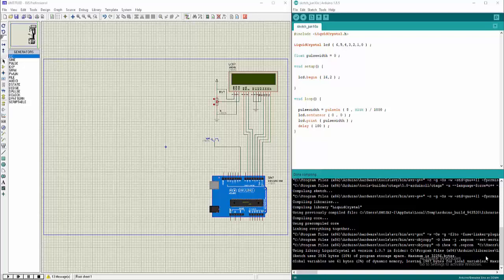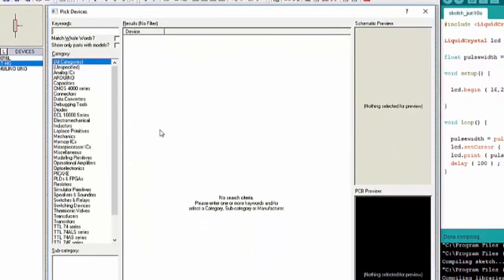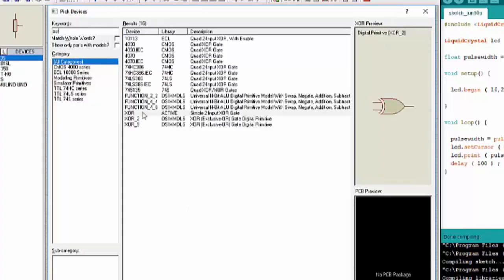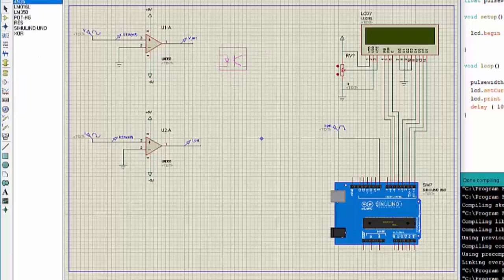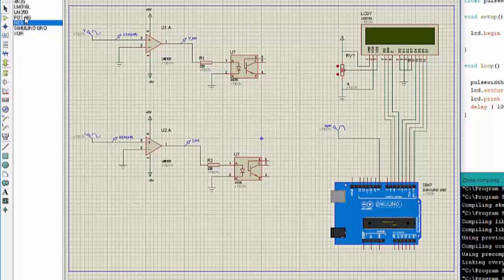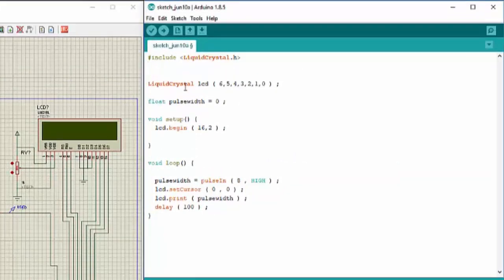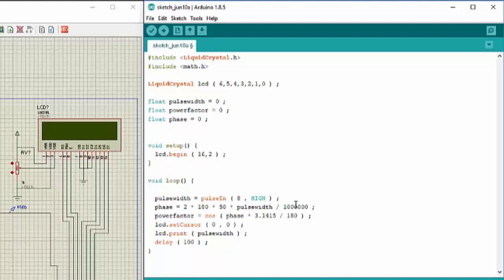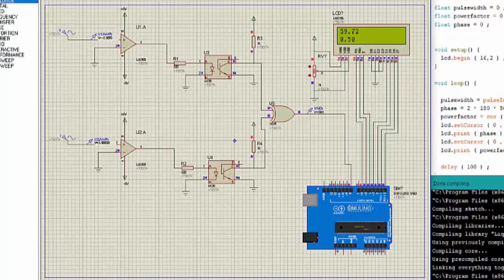How to measure Power Factor using ARDUINO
Power factor measurement is one of the basic concepts needed during energy metering in power systems. There are many approaches to measuring power factor but the easiest is by using xor, two comparators, an LCD and an arduino.

For more informative videos related to electrical engineering, vist my channel.

for other exciting projects.